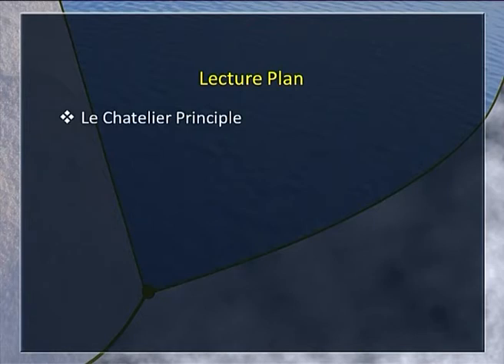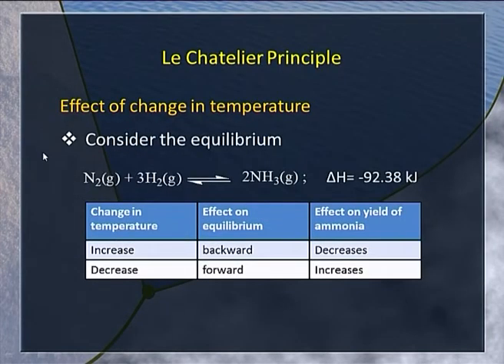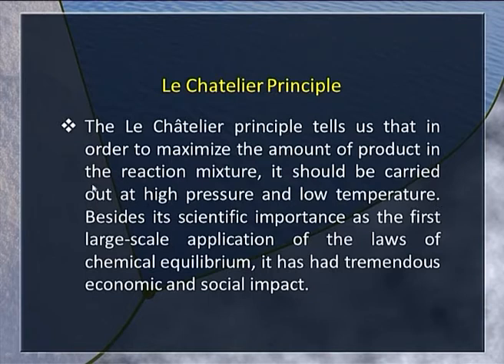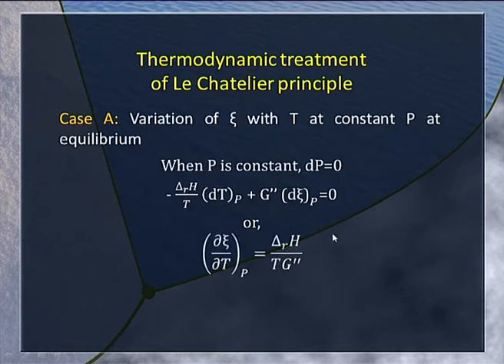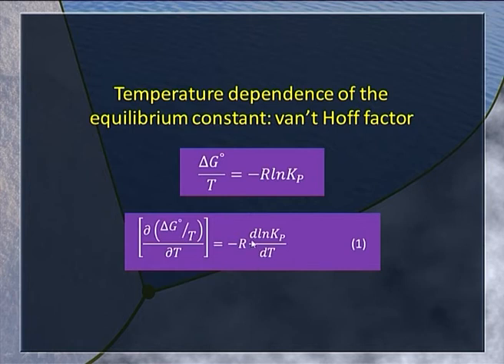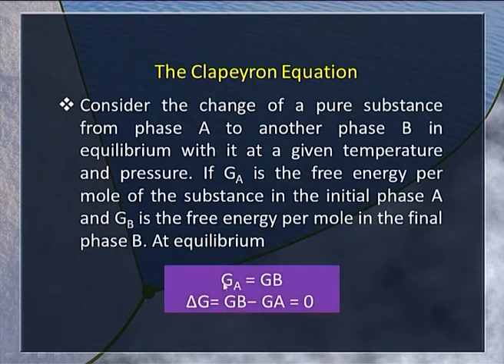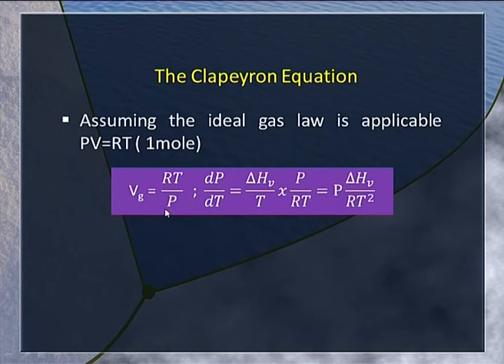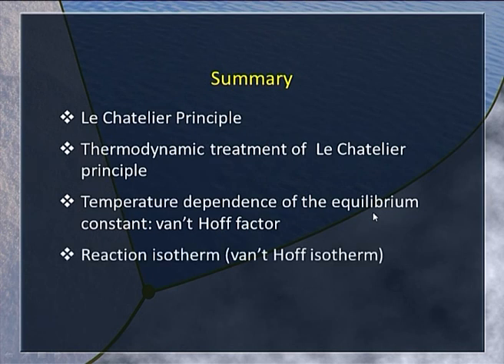Chemical Equilibrium-2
Subject: Chemistry
Course:  Physical Chemistry – II